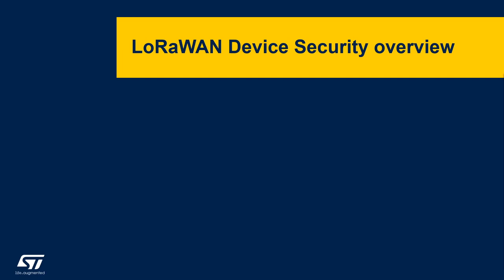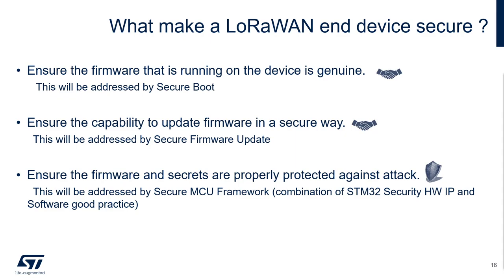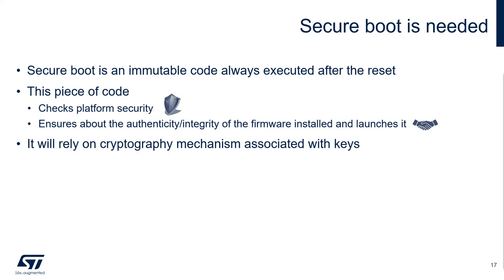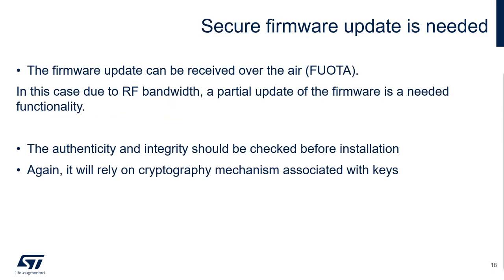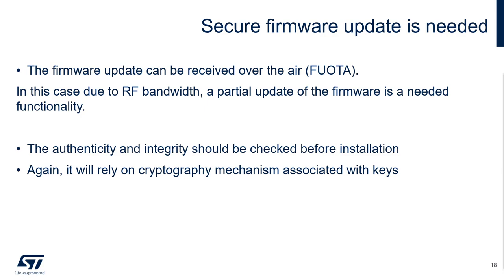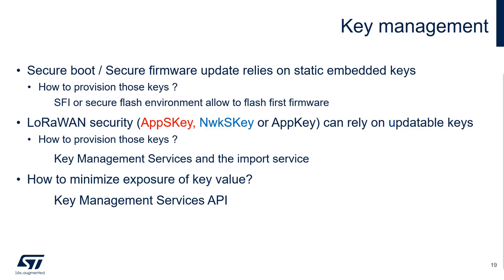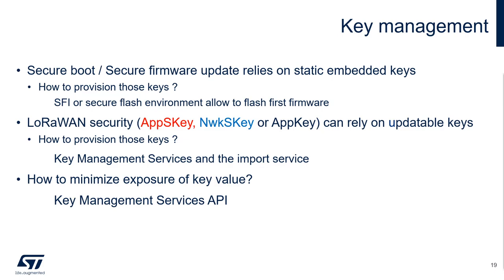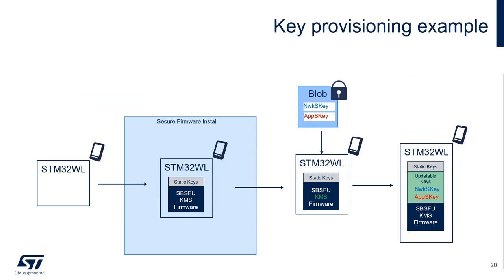STM32WL security - 2 LoRaWAN 1.0 security reminder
It is video about LoRaWAN mechanisms used to establish a secure communication.
It contains short presentation of security requirements and threat model.